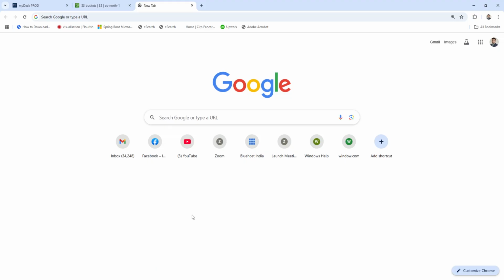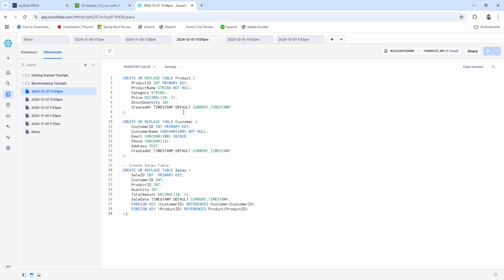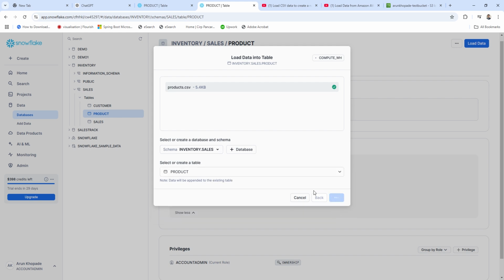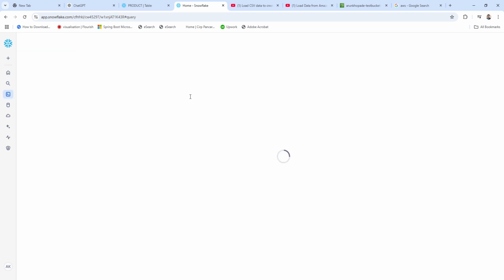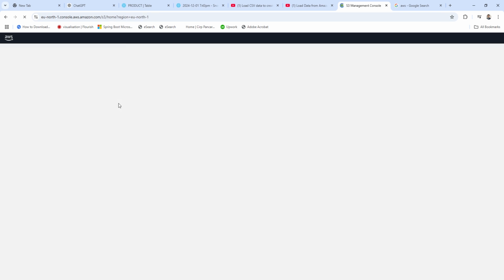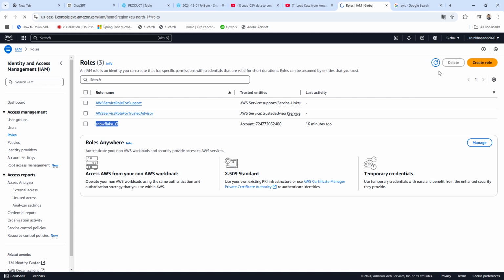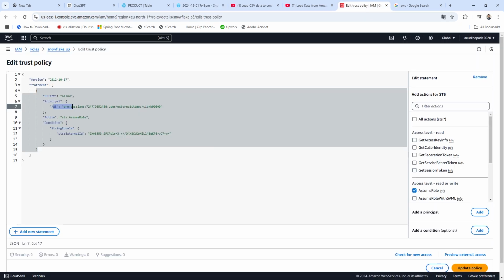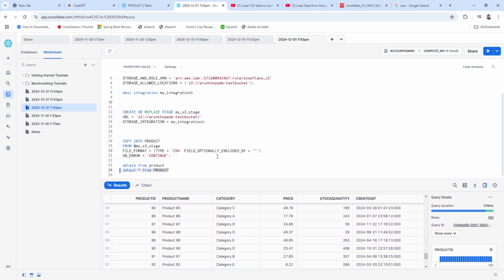CSV Data load into Snowflake Table | Load Data from Amazon AWS S3 Bucket to Snowflake Data Warehouse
Loading Data Into Snowflake
Upload CSV
Snowflake Data Loading Tutorial
Load CSV data to create a new table in Snowflake
Load Data from Amazon AWS S3 Bucket to Snowflake Data Warehouse
CSV Data load into Snowflake Table
Learn How to load data from Amazon AWS S3 bucket to Snowflake Data Warehouse
Load Data though a CSV Upload
Load Table
Snowflake Tutorial

Loading CSV Data into Snowflake Table

3.  How to Install DBT and Set Up a Project | DBT cloud Setup | Connect to Snowflake from DBT |DBT Cloud
5. How to create s3 bucket and upload files to S3 in AWS | Upload files to AWS s3 |  Create S3 Bucket
6. AWS IAM Role | Create an IAM Role for a user | Amazon Web Services | AWS Role Step-by-Step Tutorial